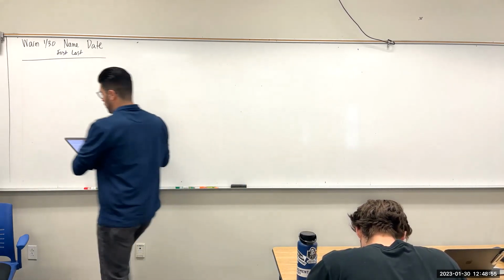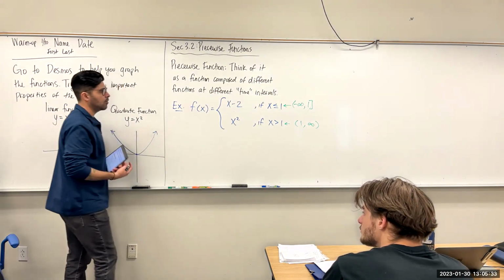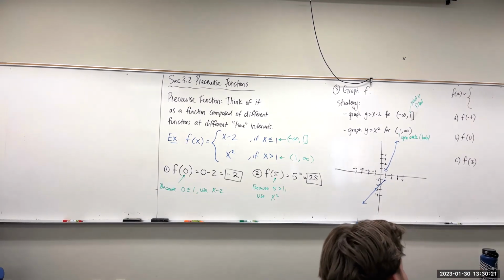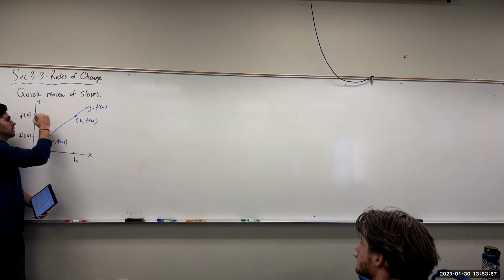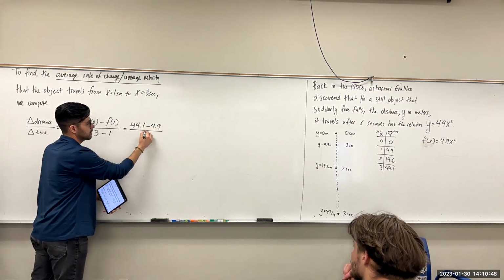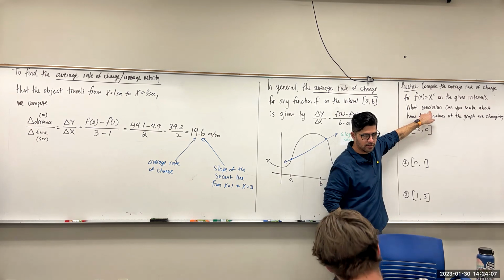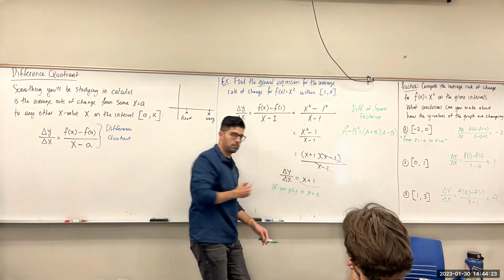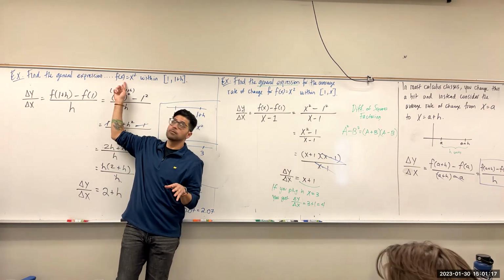Sec 3.2-3.3: Shapes of Graphs & Rates of Change